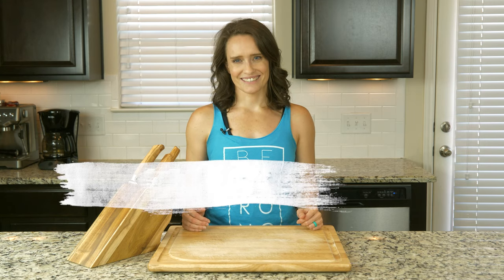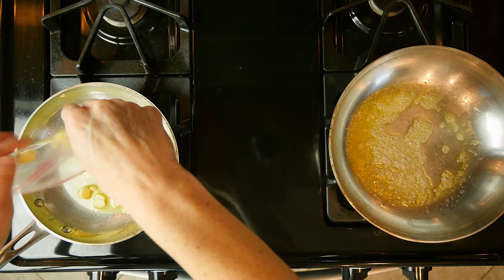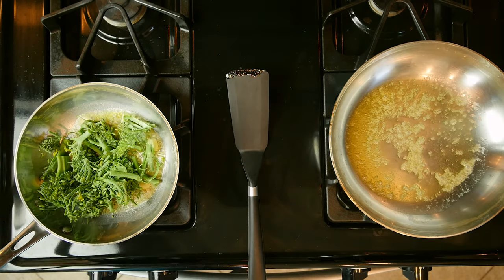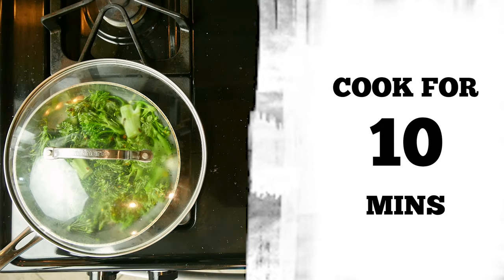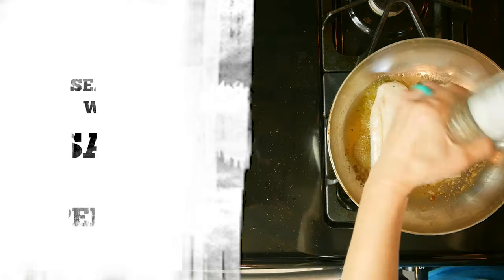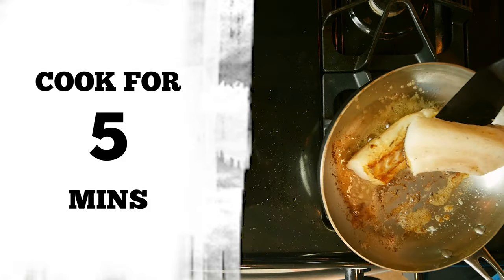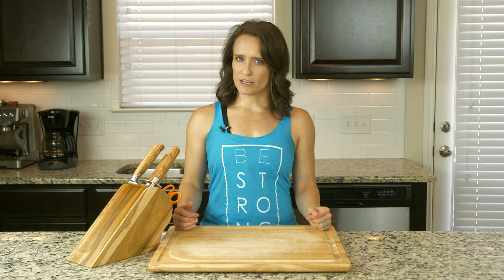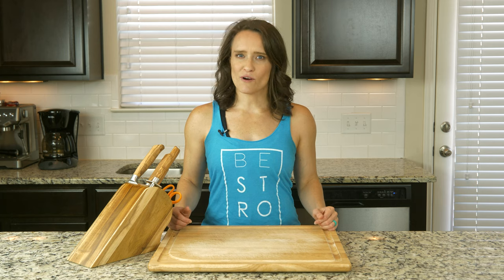FA17 02Beta Cod w Pesto and Broccoli Rabe